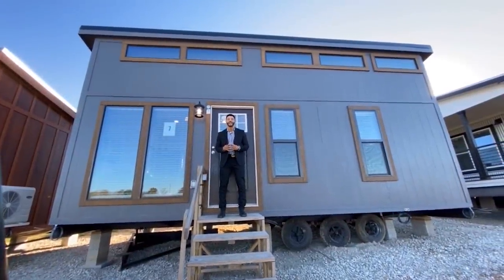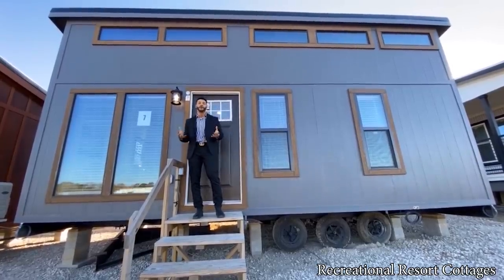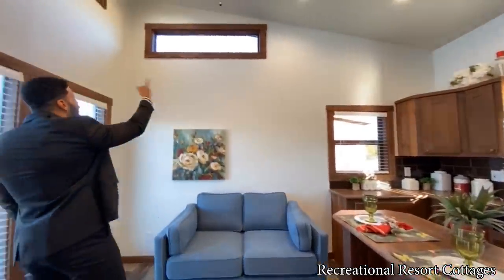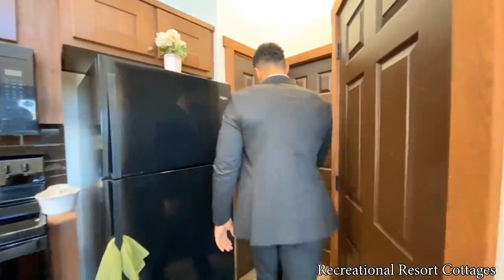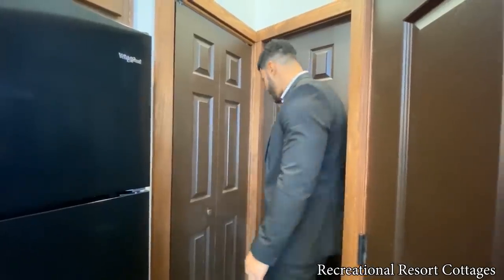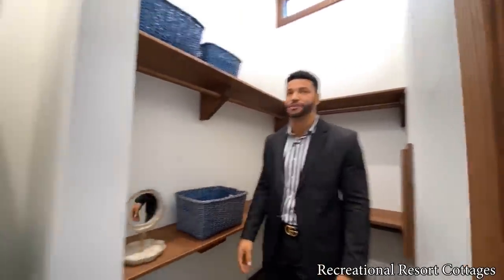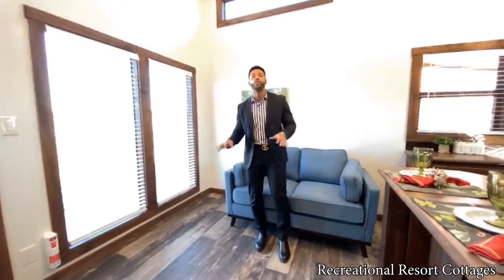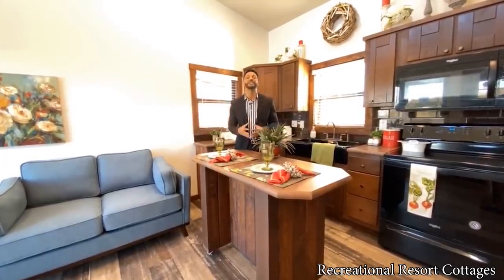MODERN MONOSLOPE Tiny Home w/full size appliances, walkin tile shower & walkin closet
Looking for a modern tiny home? This RV Park Model tiny home on wheels is a MUST SEE! 399SF with everything you need for daily living. Lots of light. Pantry. Full size kitchen.  Full size appliances.  Full size bathroom.  Separate bedroom. Walkin closet.  Moveable Island. All on one level. No loft.
This Cardinal with a Monoslope Roof is currently on sale for just $56000 including all of the options and upgrades in this display model, delivery and tiedowns within 100 miles (additional freight charges apply for farther distances), the ductless a/c and heat GREE system installed, manufacturer's warranty, plus a 7 year extended service contract.
Please note that pricing is subject to change without notice due to rising building and material costs. The price is current as of the time of the video upload, but you will need to call for current pricing to get current pricing at the time you're ready to place your custom order.
To take a VR tour with or without your VR glasses, go